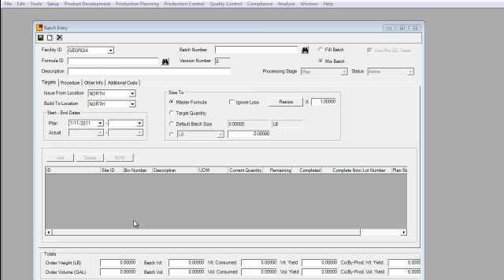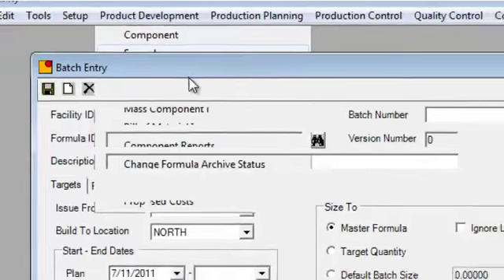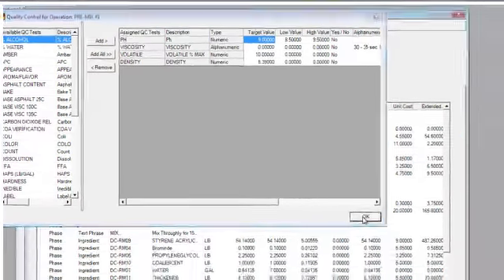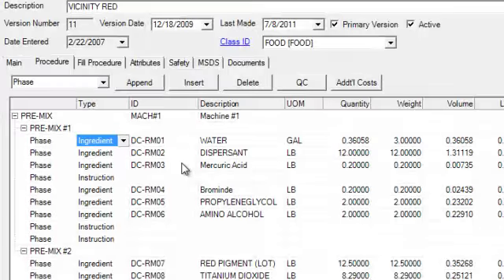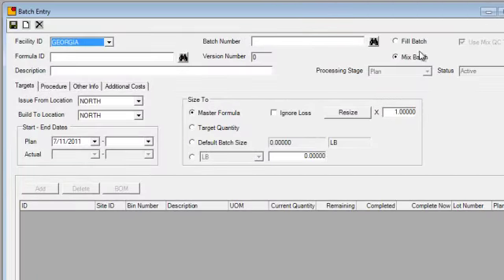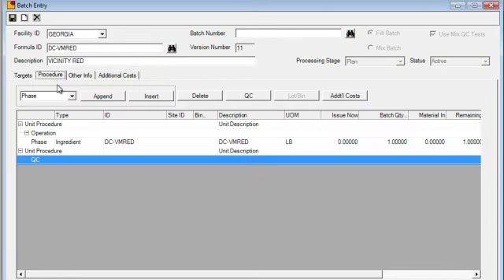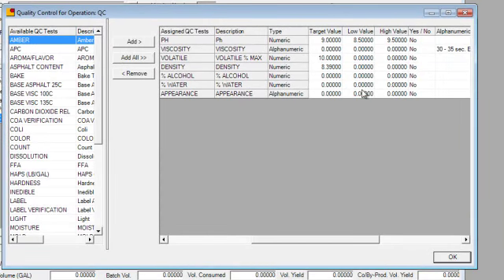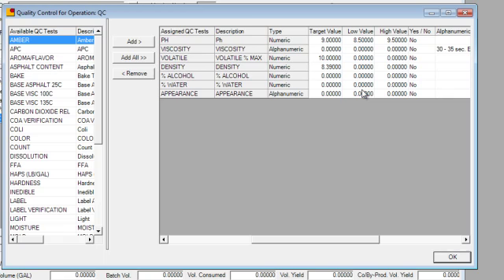Vicinity 2.10: Fill Batch Entry to load QC Results from Mix Procedures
Some companies use Vicinity for both Mix and Fill batches.  Fill batches are used to consume bulk manufactured product to fill in various containers.  This is often done well after a mix batch has manufactured the intermediate/bulk inventory.

In Vicinity 2.10 it is now possible to load the QC tests and specifications from the Mix Procedures during batch entry.  This will allow the users to maintain QC tests in only one place (Mix Procedures) and still have the functionality to apply the QC tests to Fill Batches as well as Mix Batches.
Implementation is simple.  As you create a new fill batch check the "Use Mix QC Tests" check box.  When the formula is loaded a new Unit Procedure (machine) is appended to the formula as well as an Operation with the name of "QC".  The QC tests applied to the Mix formula will automatically be assigned to the new Operation including the specifications.

This new feature should assist those companies performing QC tests during the final filling process that are the same as the mix batch.  It will also assist if the fill batch COA needs to be created based on test performed on the mix batch.